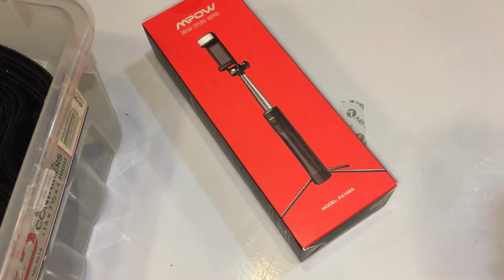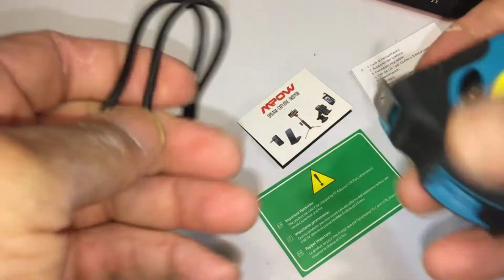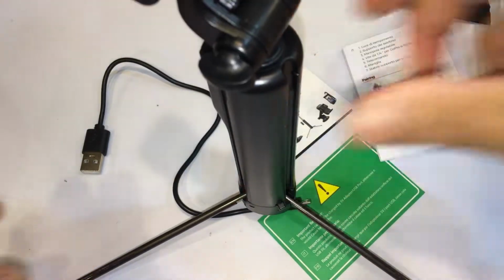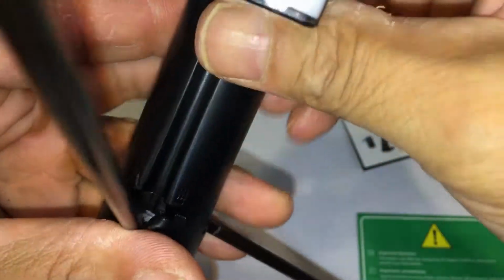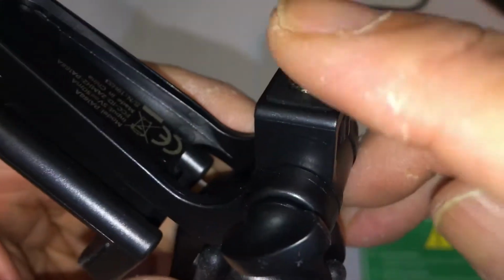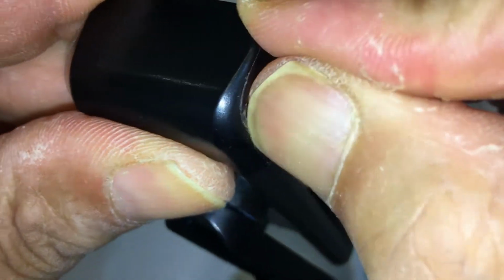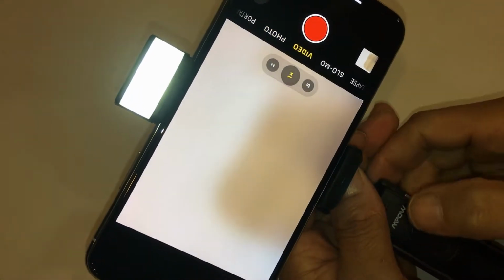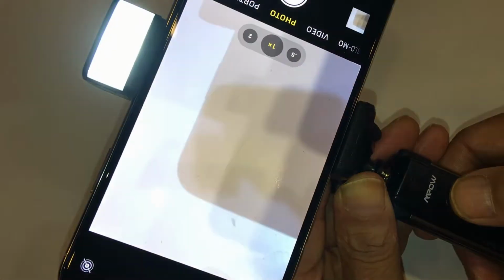Portable Extendable Selfie Tripod Stick Bluetooth Remote Fill Light (10-2019)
Portable Extendabl Selfie Tripod Stick
Bluetooth Remote Fill Light (10-2019)

Mpow Selfie Stick Tripod, All in 1
Portable Extendable Selfie Stick
with Bluetooth Remote & Fill Light,
Compatible iPhone 11/11Pro/Xs max/XS/XR/X/8P/7P,
Galaxy S10/S9/S8, Gopro/Small Camera,
Black
by Mpow

Price: $11.59